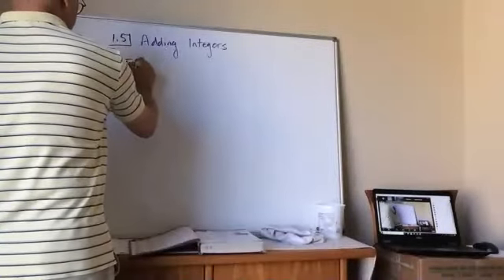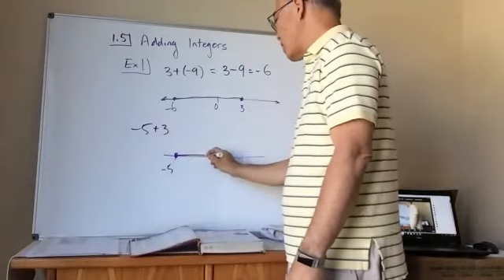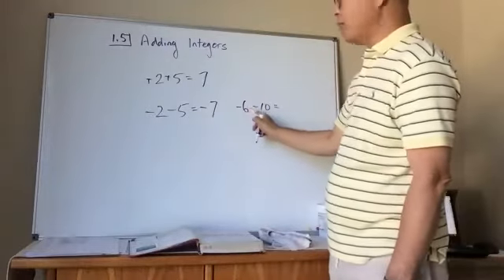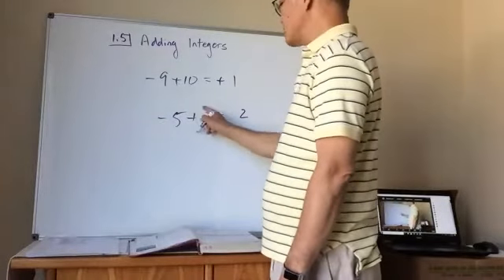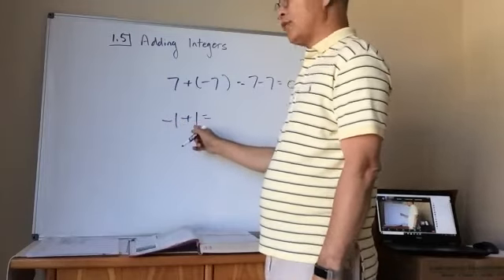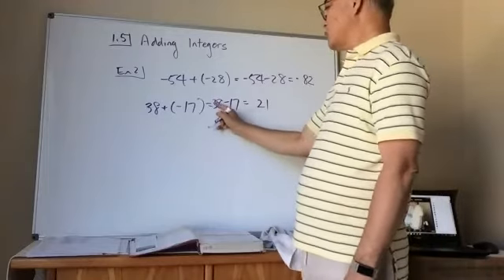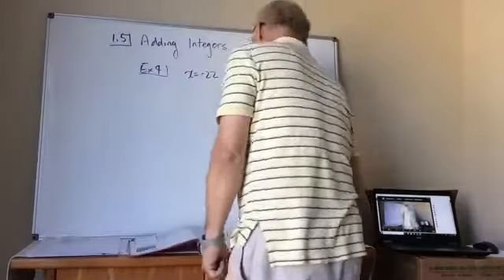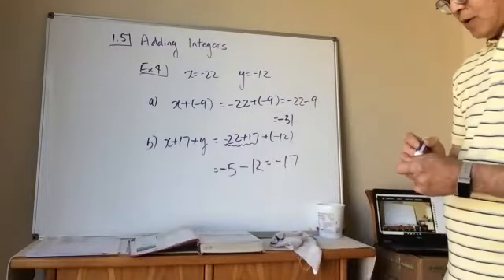PreAlgebra Ch 1.5 20-21